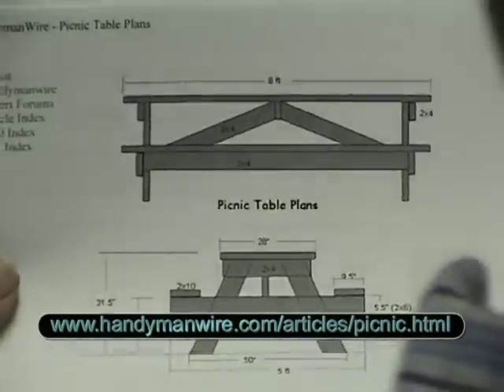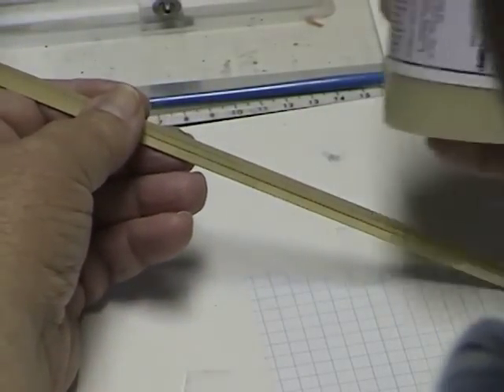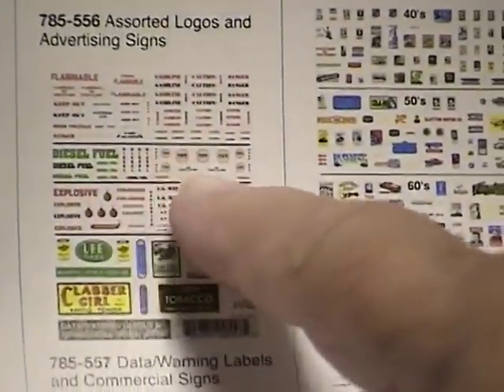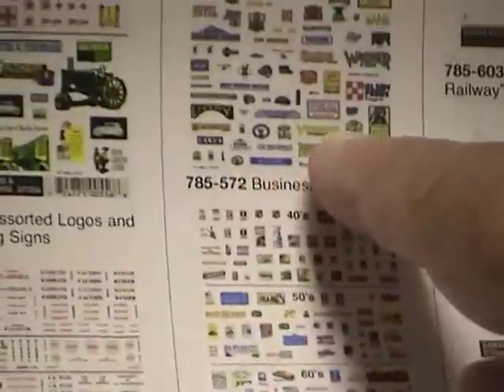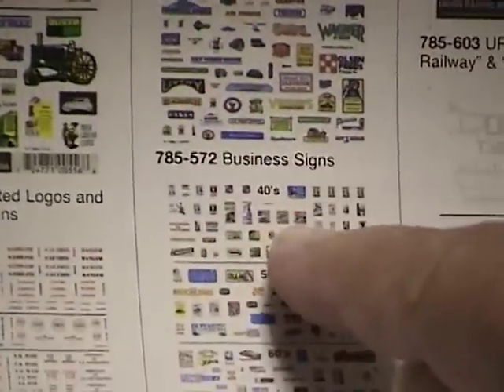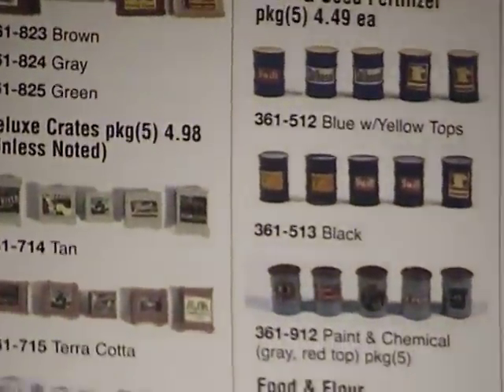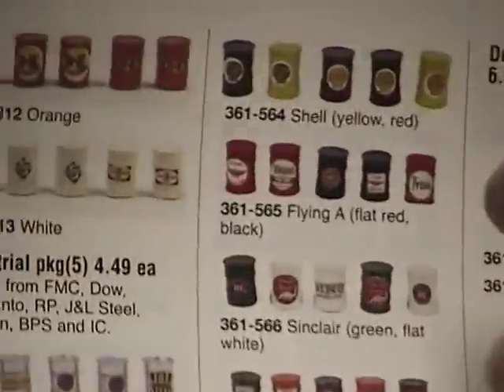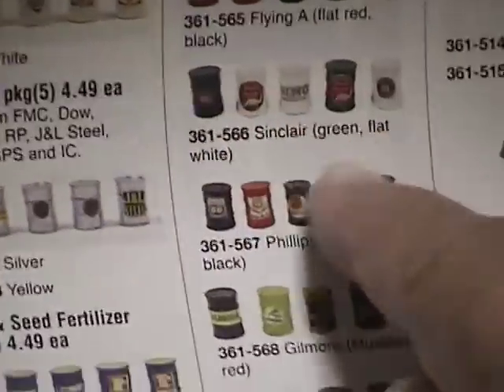Making Small Details For Dioramas and Layouts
Step by step guide to building small detail ;arts for dioramas and layouts